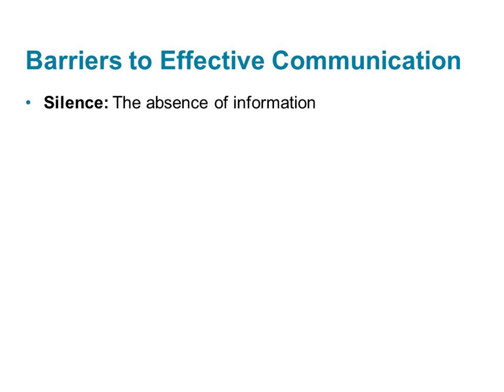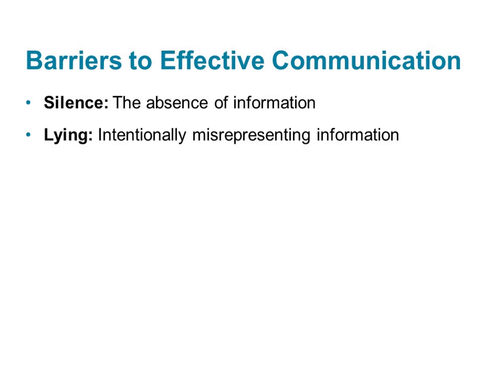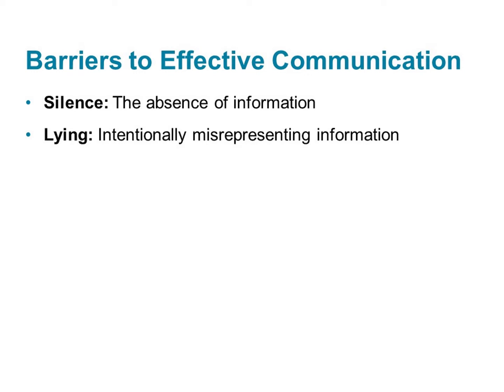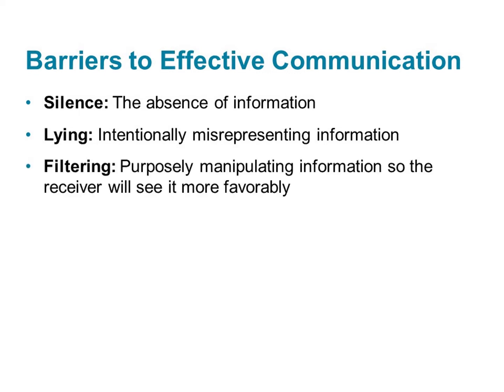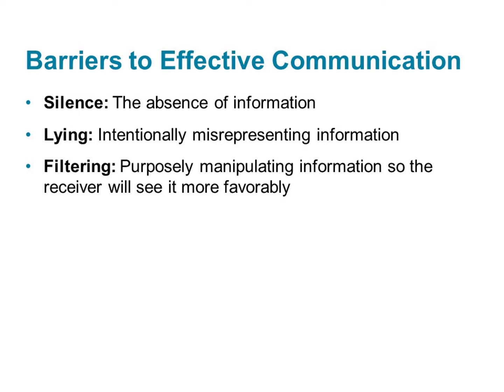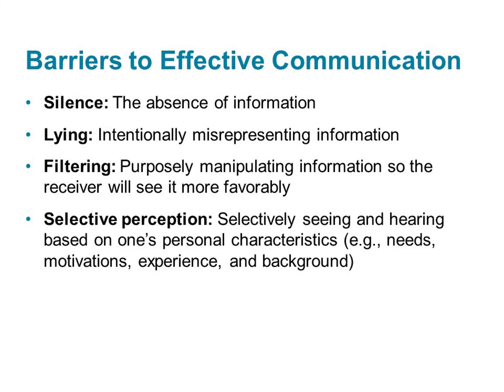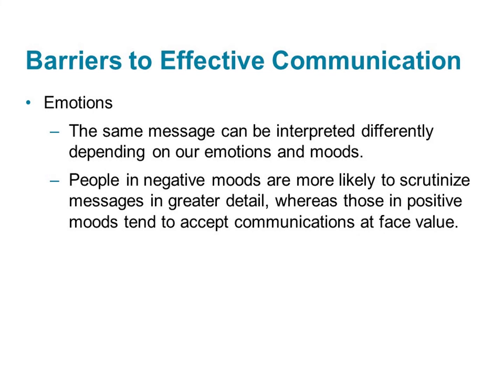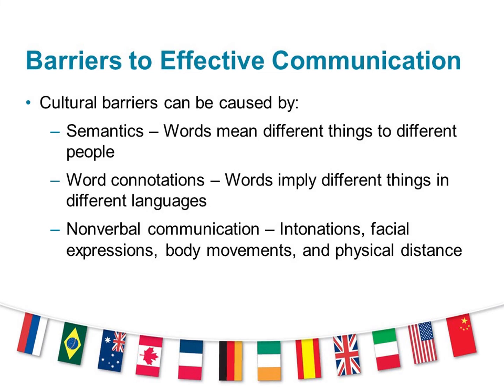Barriers to Communication - Organizational Psychology Lecture 12.5